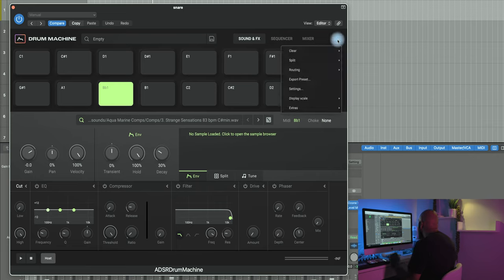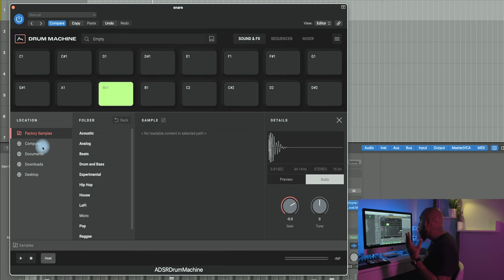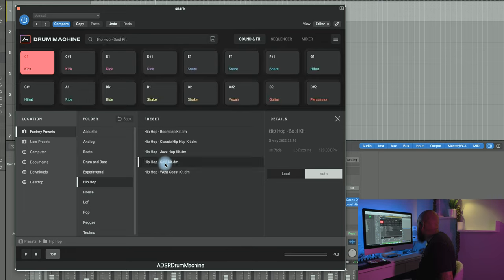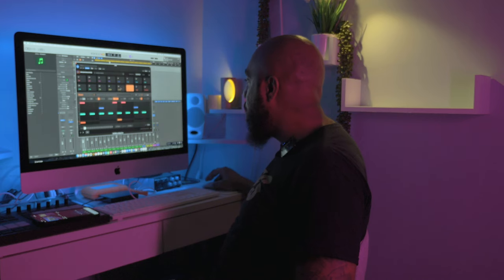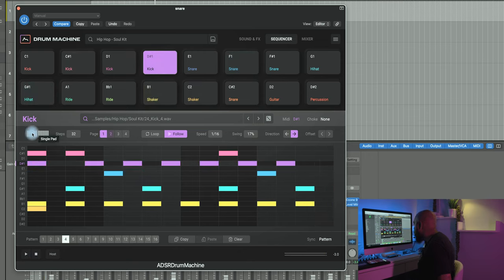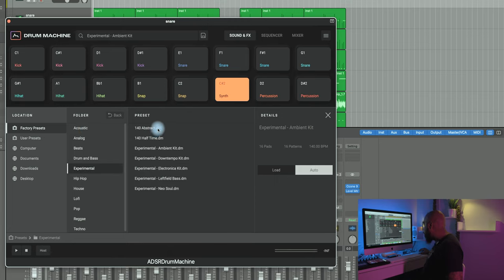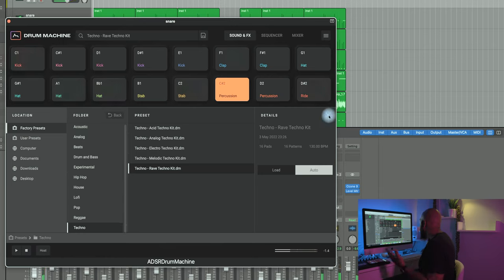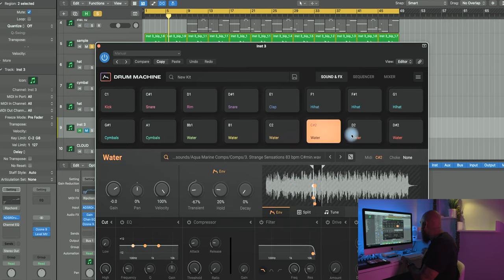Drum Machine VST Review By ADSR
SUBMIT YOUR BEATS FOR REVIEW AT arsineygiveaway@gmail

TIME CODES

(Intro) 00:00 -01:54

(Review) 01:54-14:47

(Sounds Preview) 14:47-18:13

(Cook Up) 18:13-22:06

(Outro) 22:06-22:50